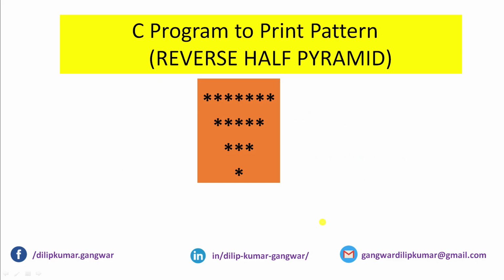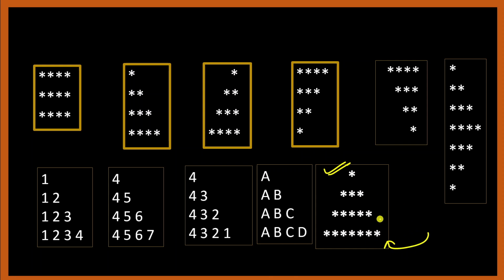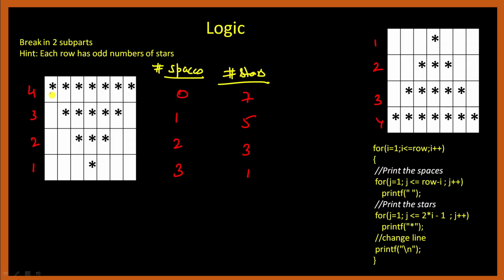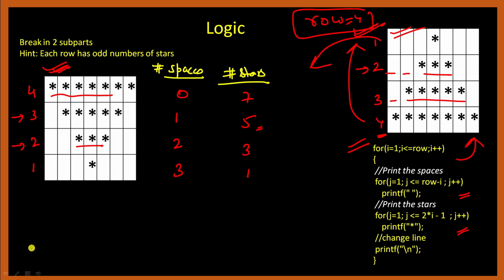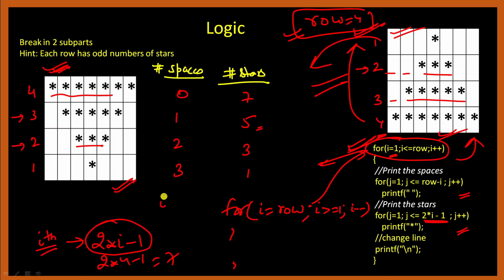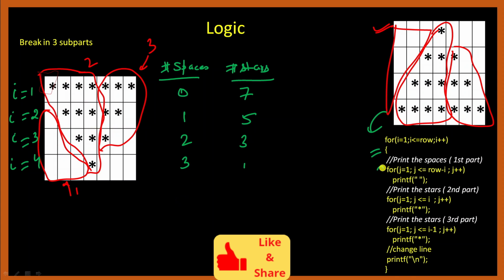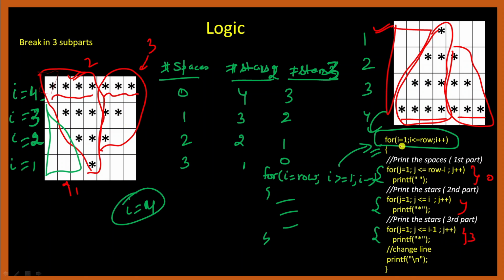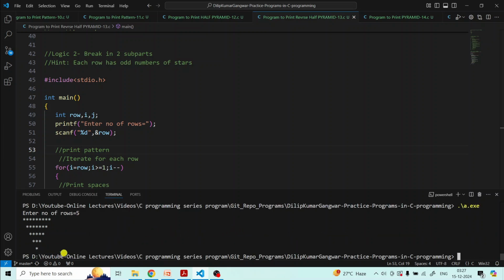C Program to Print REVERSE HALF PYRAMID -13 | Logic & Program | C Programming | Dilip Kumar Gangwar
In this video, I have explained C program to print Reverse Half Pyramid pattern with C code

Timings:
0:00 - Intro to Pattern
1:21 - Previous Pattern
1:50 - Logic 1 with Code
9:37 - Logic 2 with Code